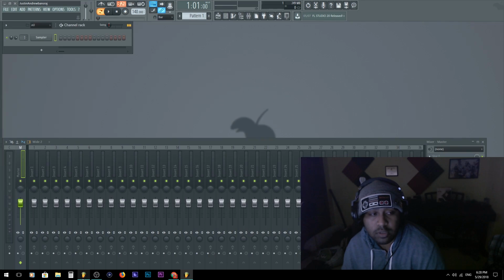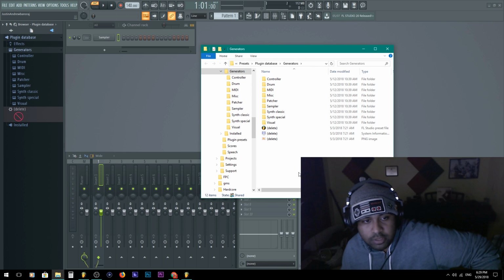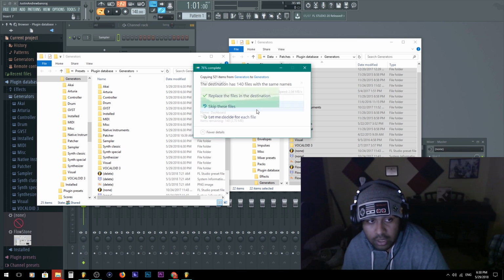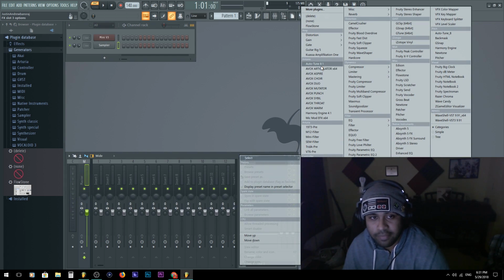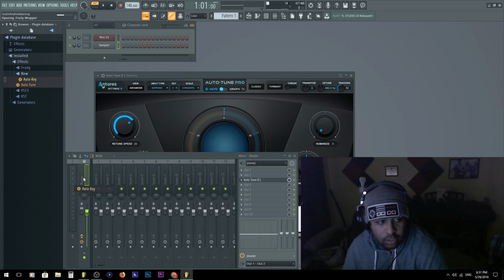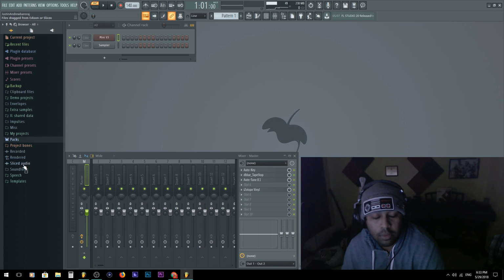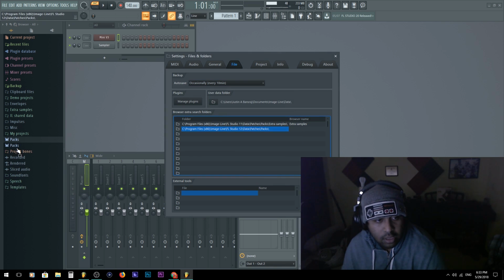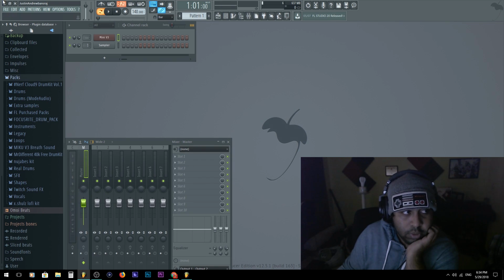How To Migrate From FL Studio 12 to FL Studio 20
Tried that Migrate option but it doesn't work like you intend it to be? Yeah we all did, so I decided to make this video to help you guys in terms of transferring all of the effects, generators, and sounds from the old FL Studio 12, into the new FL Studio 20